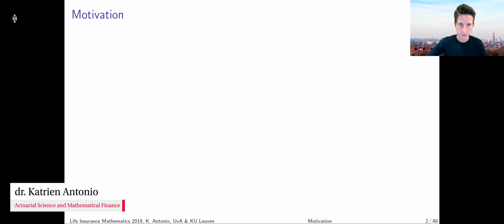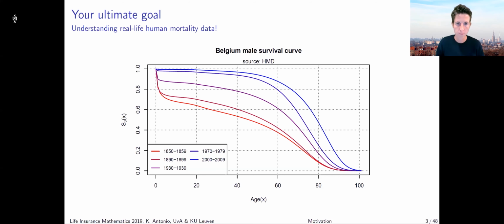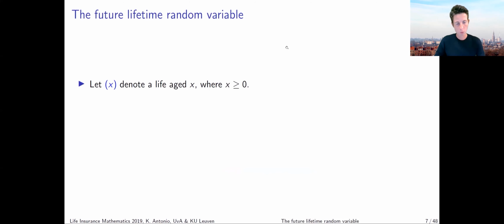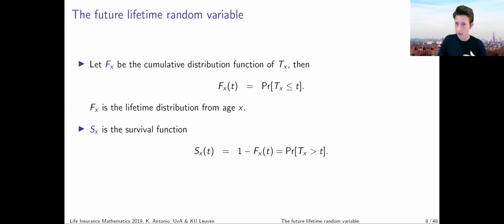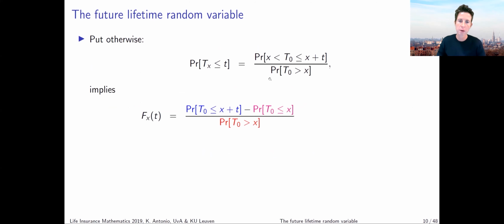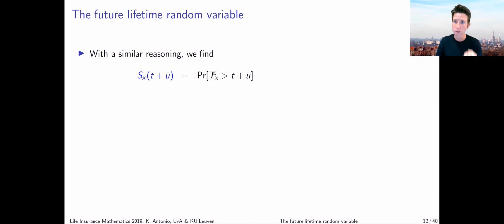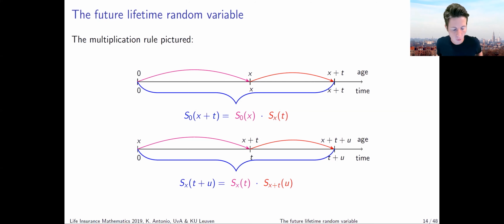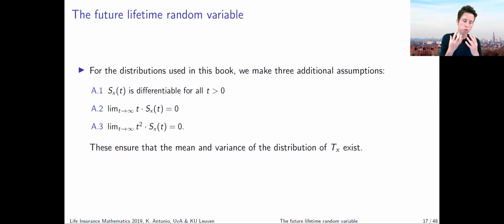Future lifetime random variable